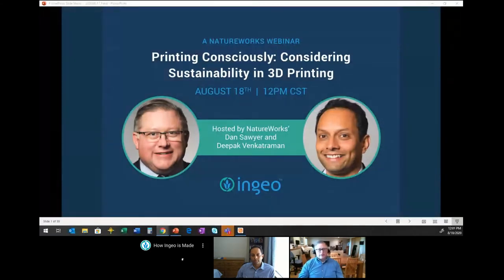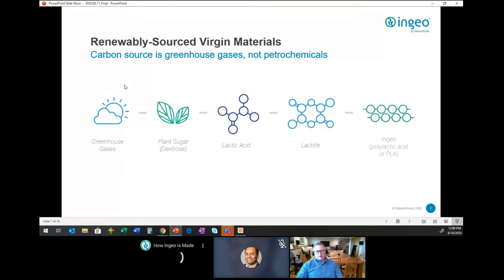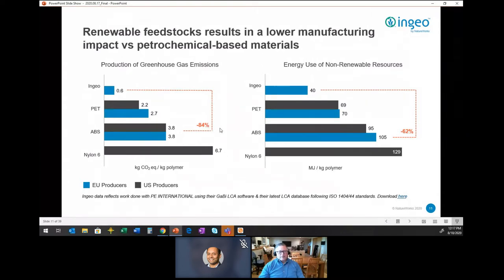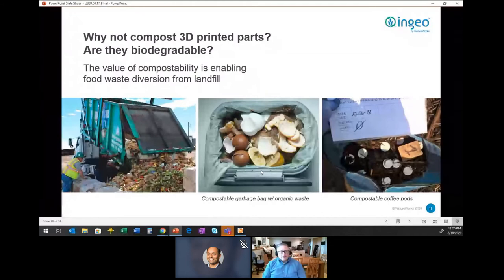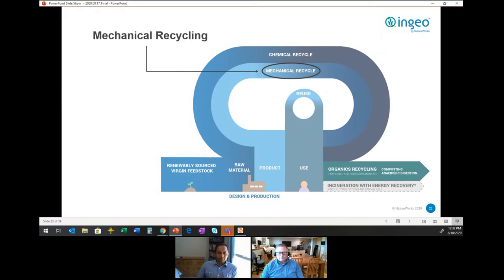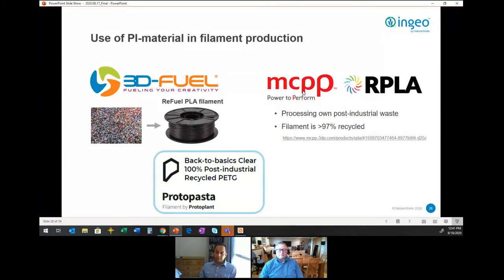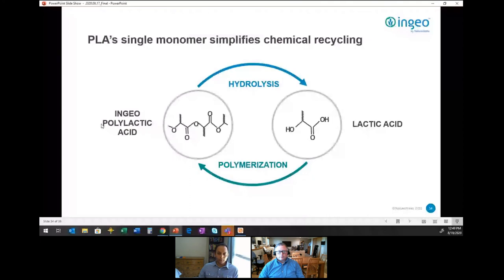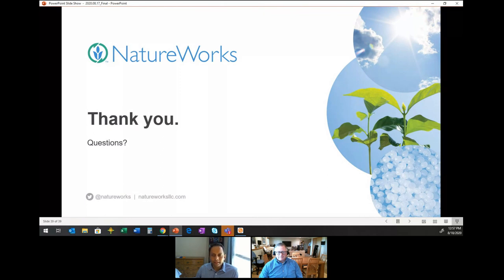Printing Consciously: Considering Sustainability in 3D Printing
A renewed focus on climate change and the impacts petrochemical plastics have on the environment has many individuals and companies considering how they can incorporate more sustainable practices into their efforts. The additive manufacturing industry has long been a leader in how technology can fit into a progression toward a more sustainable production. In this webinar, we will dig into the sustainability attributes behind the materials often used in fused filament fabrication (FFF) processes that have an environmental impact. We'll also talk about how 3D prints fit within common waste scenarios as well as new sustainability frameworks like the circular economy.

Key topics in this discussion:
-Circular vs linear model of materials
-Environmental impacts of biobased vs. petrochemical-based filament materials
-Best practices for used FFF printing materials
-Why not biodegradable or compostable
-Mechanical recycling in additive manufacturing
 -Evolution of chemical recycling-How to take action on incorporating sustainability to your 3D printing practice